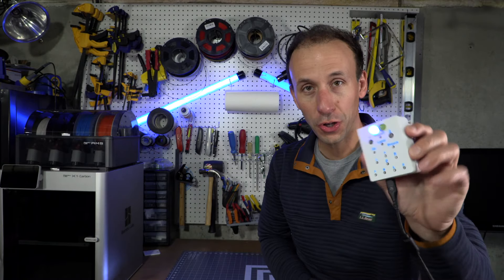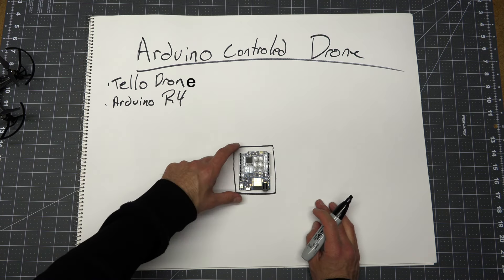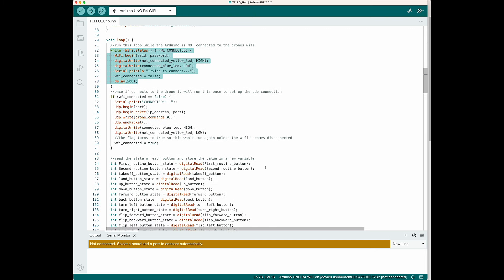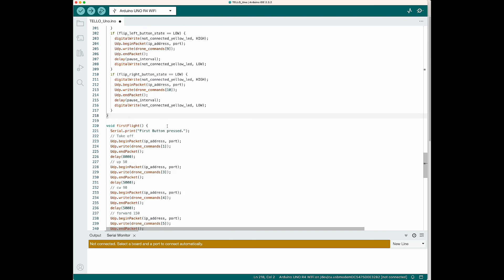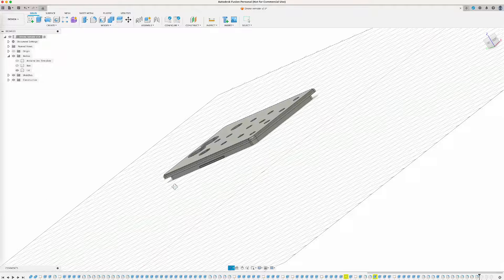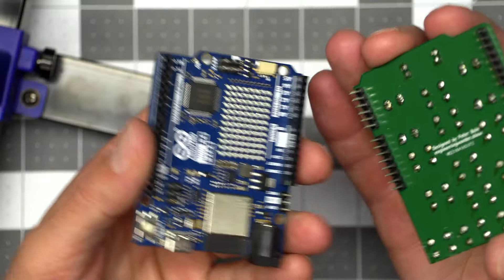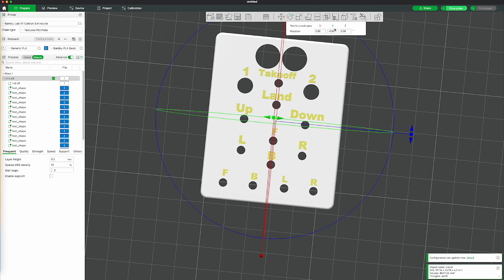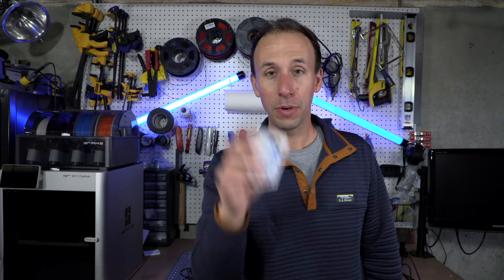Arduino R4 Drone Remote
Control a Tello drone with an Arduino R4!

Tactile switches(buttons. I used the 6*6*7 for the small ones and the 12*12*7 for the big ones)
Large LEDs
Header pins

00:00 What is this and why make one?
02:20 Breadboard Prototype
02:59 Arduino Code
06:41 Breadboard test and crash
08:13 Designing and printing the box and lid
09:10 Custom PCB board design
09:52 Soldering Everything together
11:00 First test, stupid mistake! And fix.
11:39 How to print different color labels into the lid in Bambu Studio
13:11 Second Test
13:58 Final Test